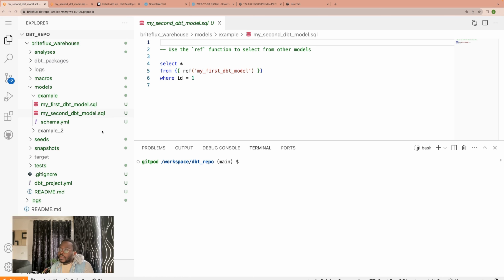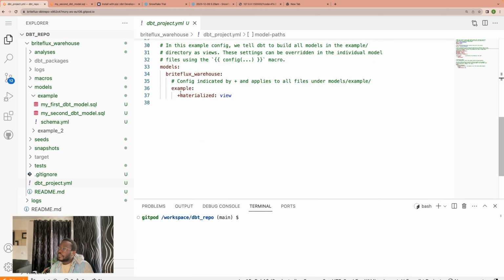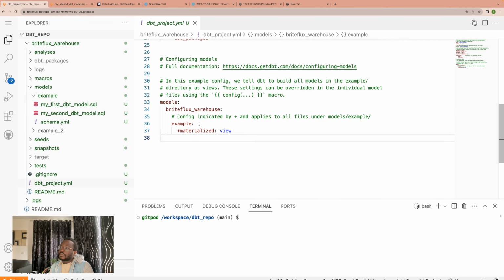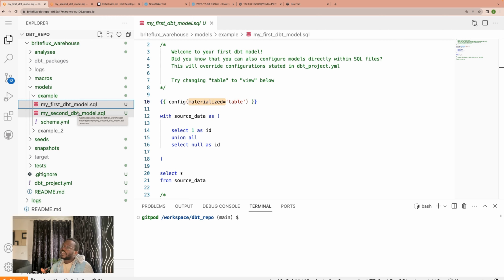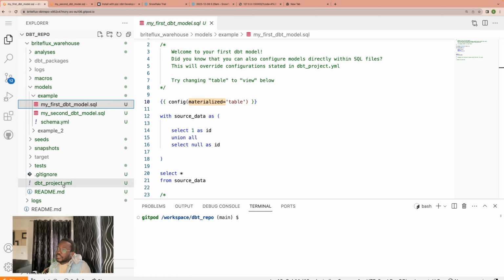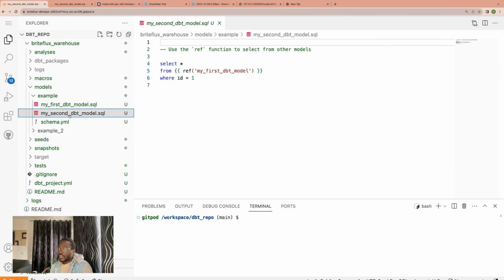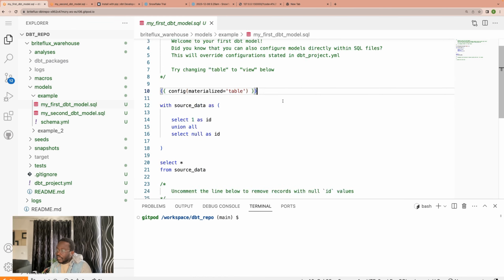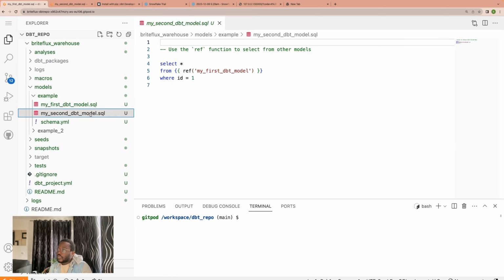Exploring the DBT project work environment. Pt2 | Gitpod | VS Code| Snowflake | Briteflux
In the second part of the Briteflux DBT course module, "Exploring the DBT Project Work Environment," we focus on integrating key tools and platforms that enhance the efficiency and manageability of DBT projects. This module provides a comprehensive guide on using Gitpod, Visual Studio Code (VS Code), and Snowflake in conjunction with DBT, ensuring a smooth and productive work environment.

Key Learning Outcomes:

Gitpod Integration:

Learn how to set up and use Gitpod for DBT projects.
Understand the benefits of using a cloud-based development environment.
Tips for managing DBT projects and collaboration through Gitpod.
Visual Studio Code (VS Code) Setup:

Detailed walkthrough on setting up VS Code for DBT.
Introduction to essential VS Code extensions for DBT and SQL.
Best practices for code editing, version control, and debugging in VS Code.
Connecting DBT with Snowflake:

Step-by-step instructions on integrating DBT with Snowflake.
How to configure DBT profiles for Snowflake connections.
Techniques for optimizing DBT models for Snowflake's architecture.
Module Features:

Practical Demonstrations: Real-time demonstrations on setting up and using these tools with DBT.
Hands-on Exercises: Engaging exercises to practice and reinforce learning.
Expert Insights: Tips and tricks from experienced data engineers for effective tool utilization.

Data professionals looking to streamline their DBT workflow.
Individuals interested in learning how to integrate modern development tools with DBT.
DBT users aiming to leverage cloud-based platforms and advanced IDE features.
Outcome:
By the end of this module, participants will be proficient in setting up a robust DBT work environment utilizing Gitpod, VS Code, and Snowflake. You will gain the skills to efficiently manage, develop, and deploy DBT projects, leveraging the strengths of each tool for optimal data engineering practices.